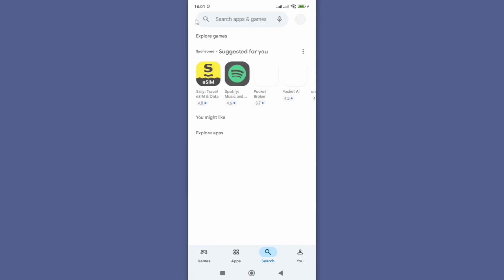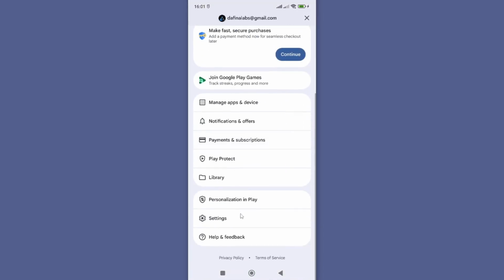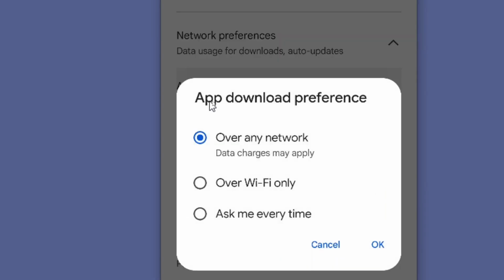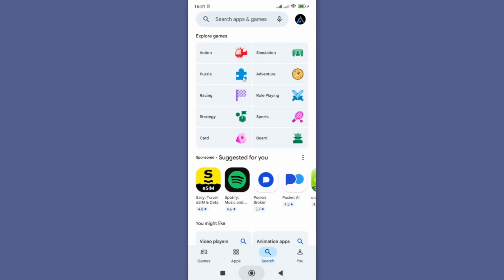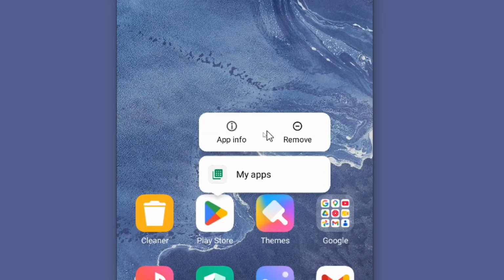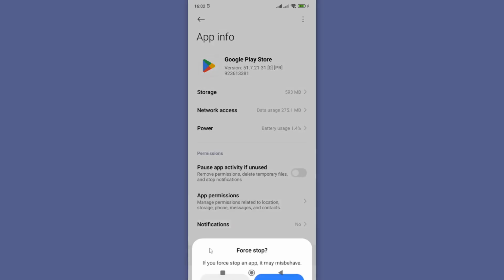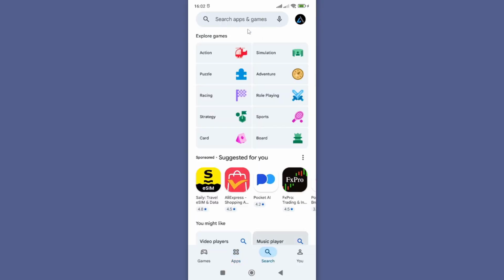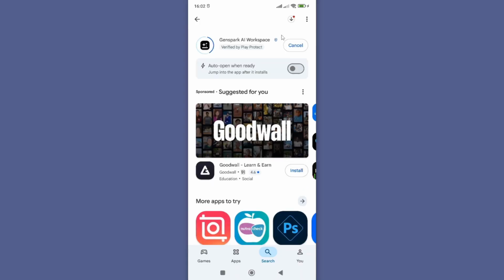How To Fix Can't Install Genspark AI App From Google Play Store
In this video, you’ll learn how to fix the “Can’t Install Genspark AI App” issue from the Google Play Store quickly and easily. If the app won’t download, installation keeps failing, or you're seeing Play Store errors, this step-by-step guide will help you troubleshoot and solve the problem.

📌 What you’ll learn:

Common reasons why the Genspark AI app won’t install
How to check device compatibility and available storage space
Tips to successfully install the Genspark AI app on Android

Follow this simple tutorial to fix Genspark AI installation problems and get the app working properly on your smartphone.